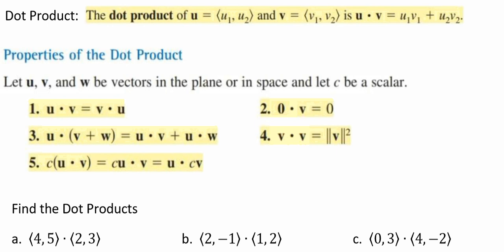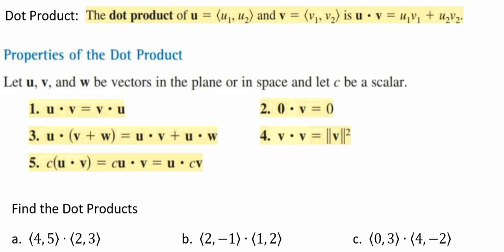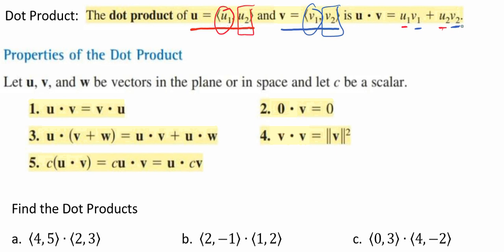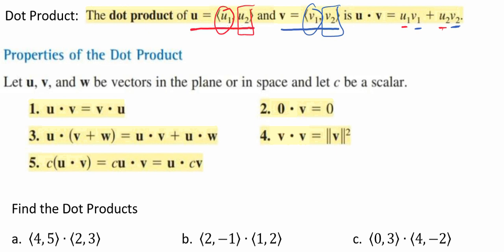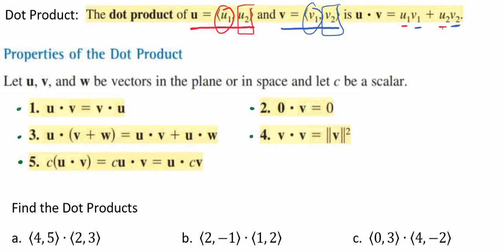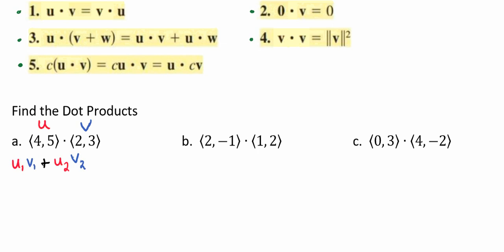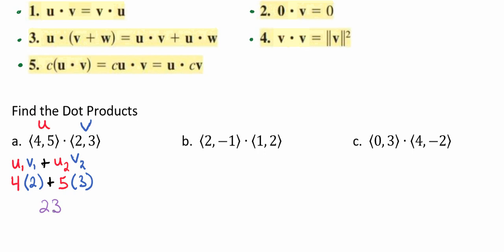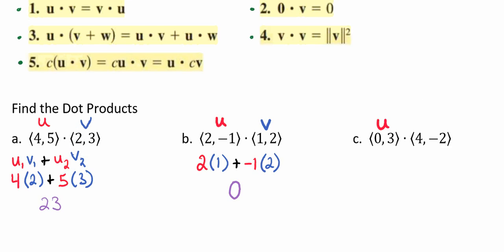Finding Dot Products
This video walks you through finding the dot product of two vectors.